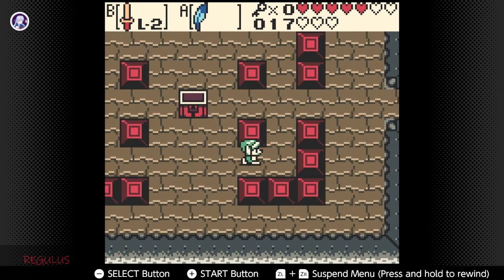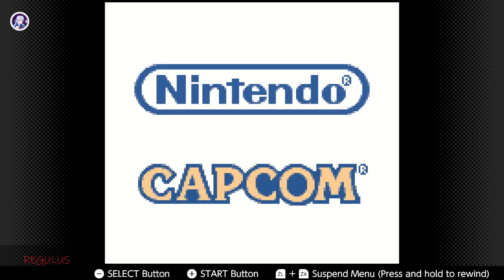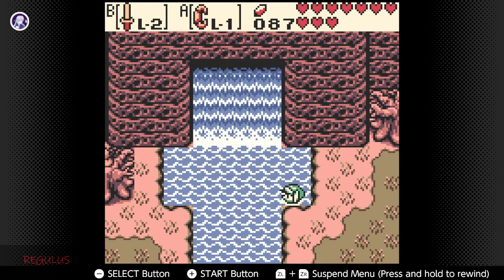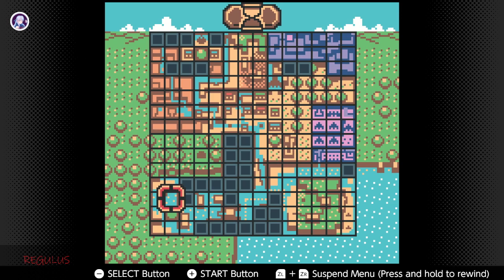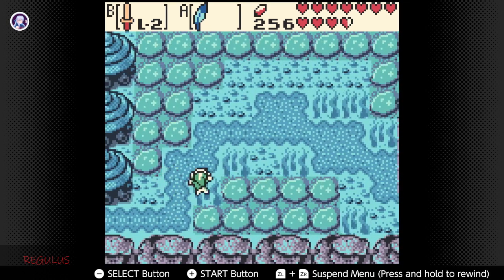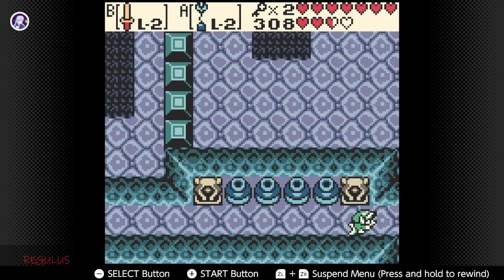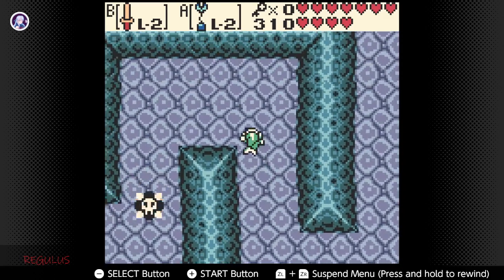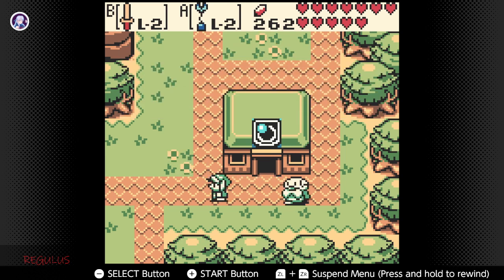Oracle of Ages - Mermaid Cave, Jabu-jabu (4)